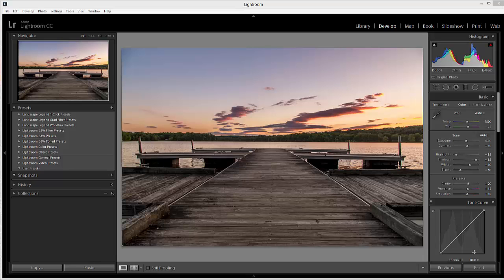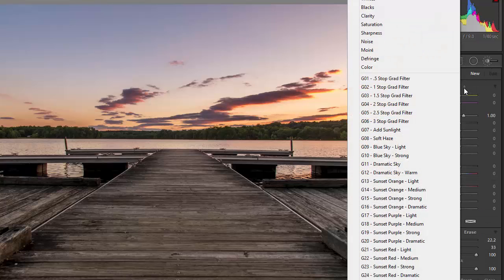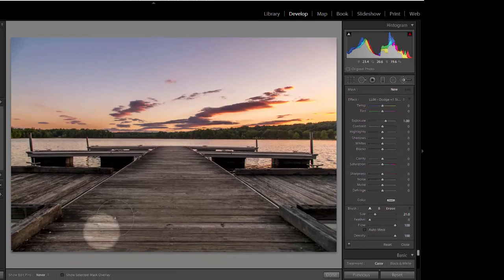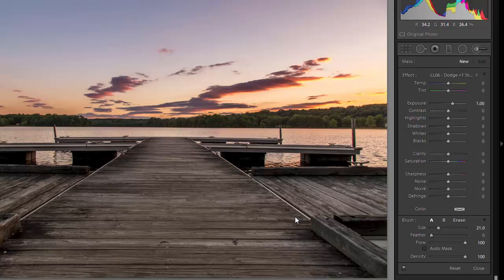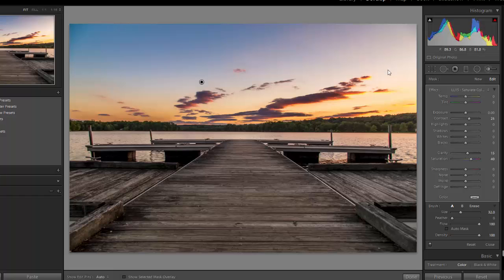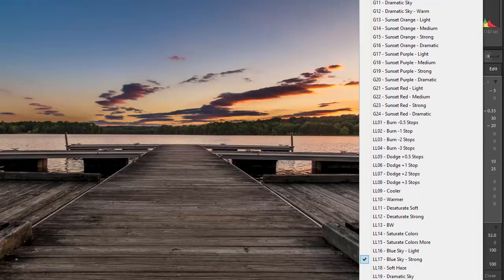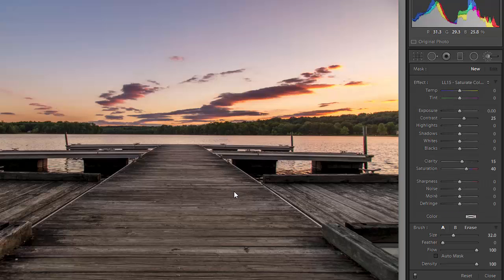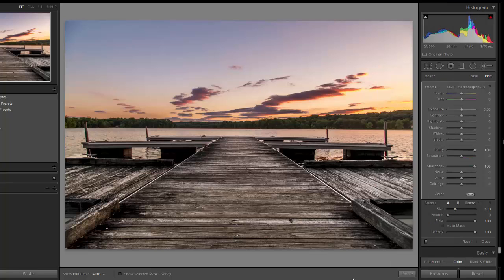Introduction to the Brush Presets from the Landscape Legend Lightroom Presets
UPDATE - a new version of the presets has been released, and a new video has been created to demonstrate the presets -